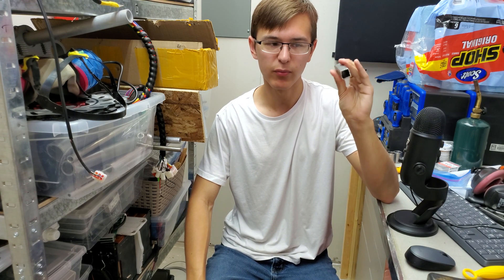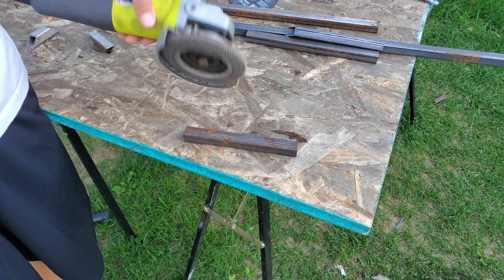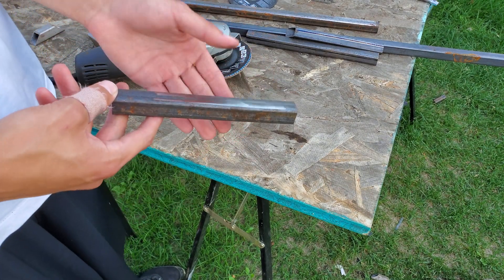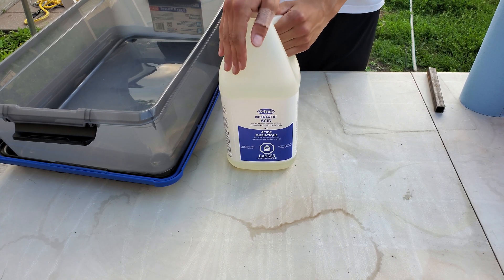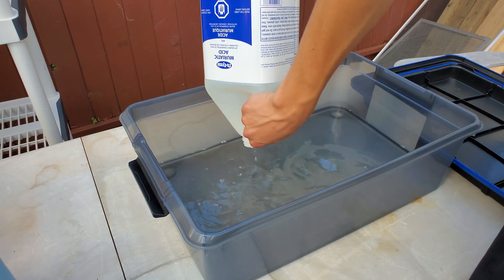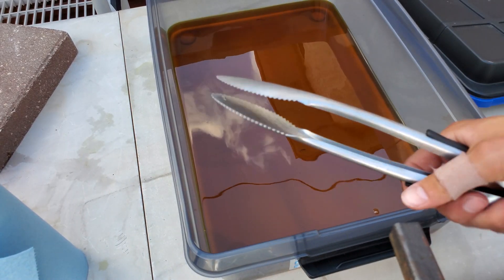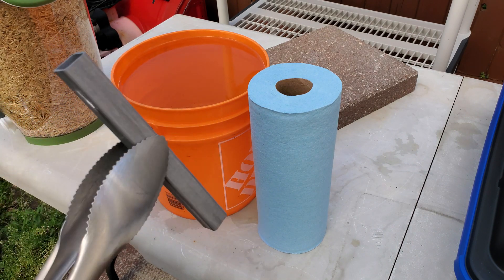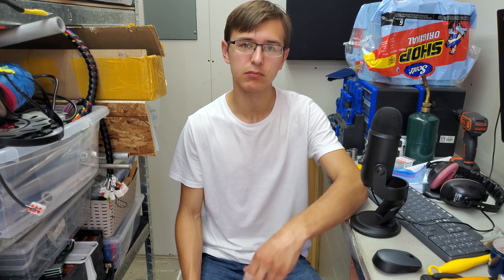Remove Rust Grease And Mill scale in Two Minutes - No Tools Required!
In this video I will cover my process for turning rusted, dirty, or oily steel into perfectly clean steel ready for welding or painting.

Previously the only method I had available to me was use of an angle grinder with a sanding wheel. The angle grinder has a few unfortunate downfalls:
• Expensive flap wheel replacements.
• Lots of dust production.
• Inability to access tight spaces.
• Takes a long time.
• Metal becomes hot.

By using a hydrochloric (muriatic) acid bath, all these pitfalls can be eliminated:
• Acid rarely needs to be replaced.
• Produces no dust, or filth.
• Cleans all contaminants, including oil.
• Cleans the metal in just minutes.
• Acid can clean areas not reachable with an angle grinder.

The container is a preferred method for convenience, with frequent use. For larger parts, or for very infrequent use, acid can be applied manually to the part, with a rag, and tongs. Special care should be taken to avoid inhaling and vapours, or getting any acid on your skin.

The acid treatment method removes all mill scale. While mill scale can be a nuisance, it also protects the steel from rust. After this treatment method, the steel will rust if exposed to humid air (60% RH or more). The type of rust that forms is usually a light dusty rust, which can just be brushed off, and won't get in the way of welding, or painting.

This has proven to be extremely convenient and a big time saver. I will never go back to using a flap wheel.

• The vapour can be very hazardous, especially to your respiratory system. I recommend wearing a respirator, and using the acid bath in cooler, or even freezing weather if possible (the acid will give off less vapour when cold).
• Liquid acid can cause chemical burns on contact with skin, and cause blindness on contact with eyes. I recommend wearing safety glasses, and avoiding spilling any acid. A water hose should always be available nearby, both for rinsing any parts, and for rinsing your skin if you get any acid on it. I always rinse my hands off with water as a precaution, as small drops may go unnoticed.
• Acid can be considered hazardous waste. Check your local regulations, for proper disposal.
• Acid should be stored in a cool, dark location. If acid spills, the vapour may corrode metals in the nearby vicinity.

*Timestamps*
0:00 Intro
1:03 The Old Guard
2:47 Note*
3:04 Container Selection
3:48 Acid Selection
4:18 Safety/Acid Pour
5:26 Old Container Inspection
6:45 Process Demo
7:08 Timelapse
7:43 Process Demo
9:09 Outro

Here are the parts I used in this particular project.